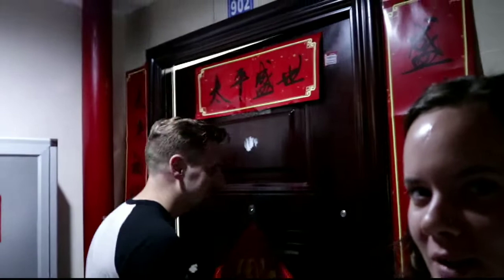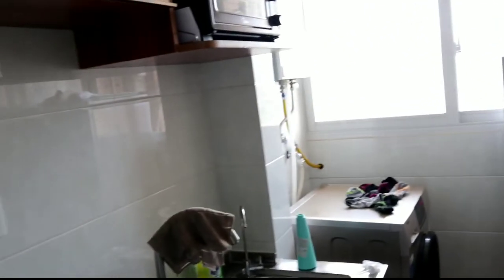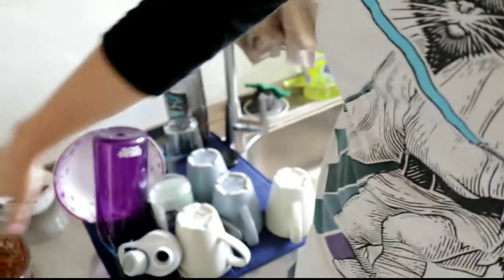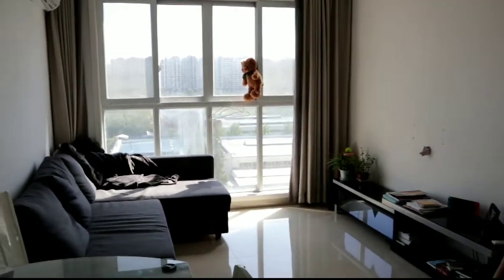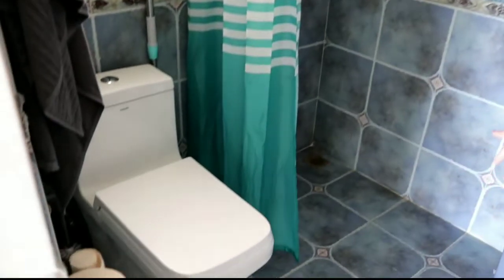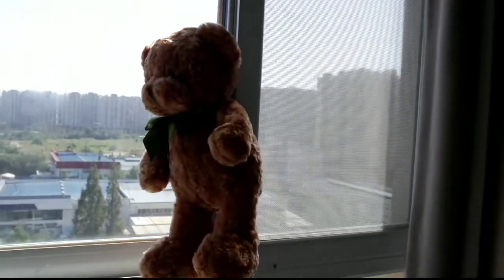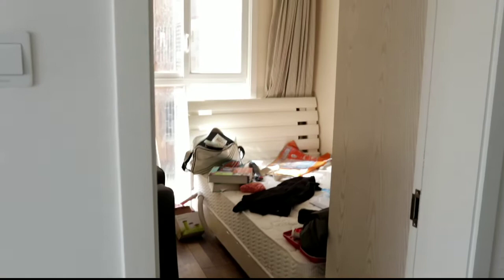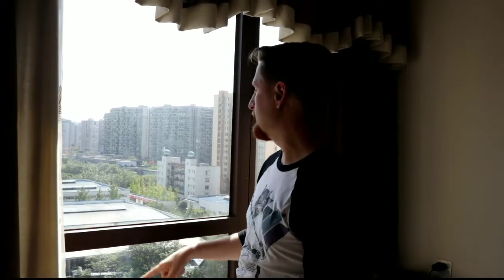Check Our Apartment: Around The World With The Nielsen's